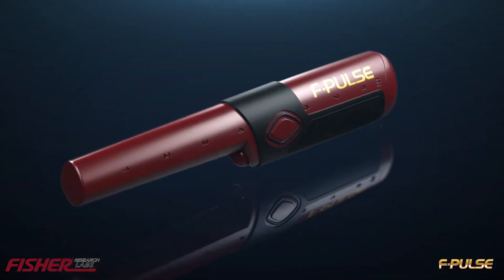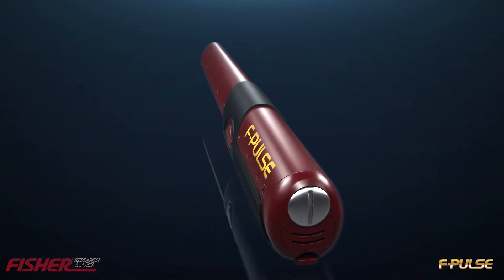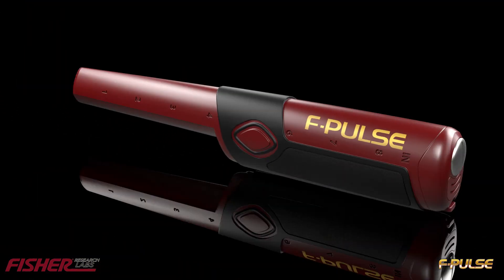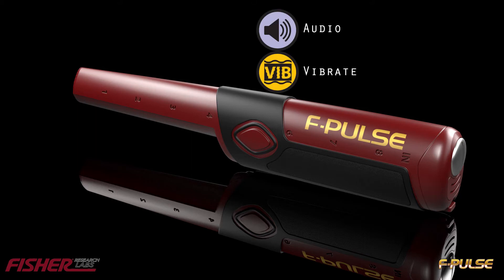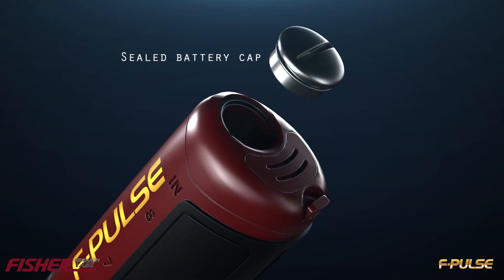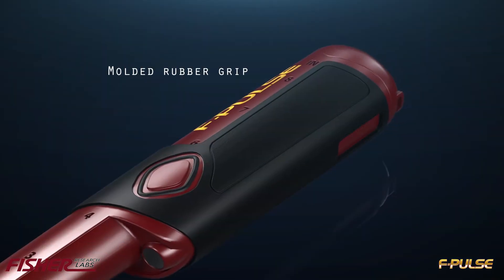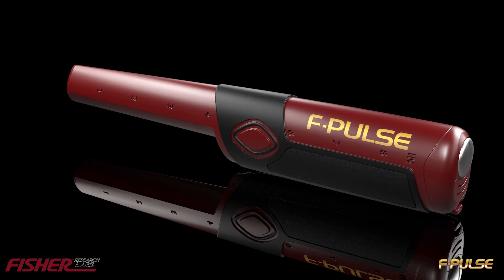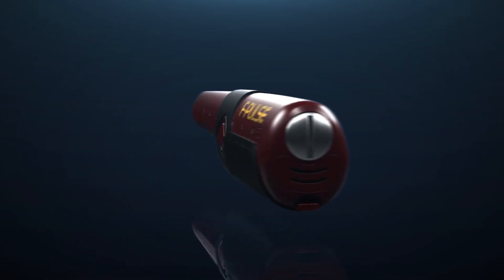F-Pulse Waterproof Pulse Induction Pinpointer from Fisher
F-Pulse pinpointer from Fisher Research Labs. Fully submersible to 6' in fresh and saltwater.
Now taking pre-orders. Contact your dealer for details.
Features:
• Pulse Induction
• Beep, vibrate or both
• Lost mode alarm
• Single button operation
• 3 sensitivity levels
• Proportional response
• Retune
• Adjustable LED light
• Auto shutdown
• 2-AA batteries (not included)
• Belt holster included
• 2-year warranty
• Constructed from special
abrasion-resistant materials
(won’t wear through like other pinpointers)